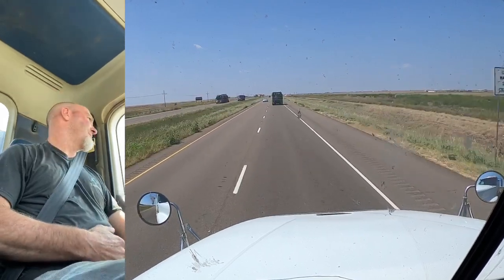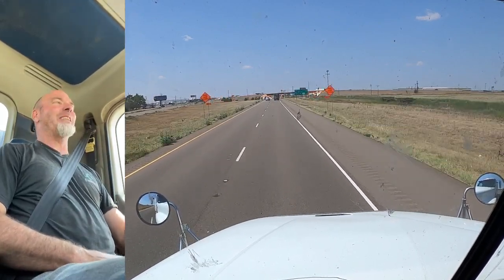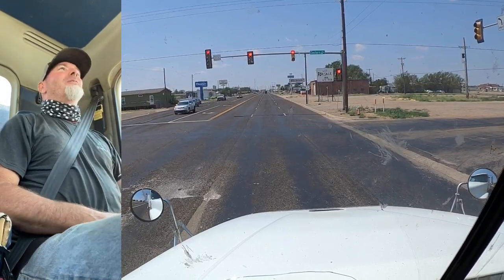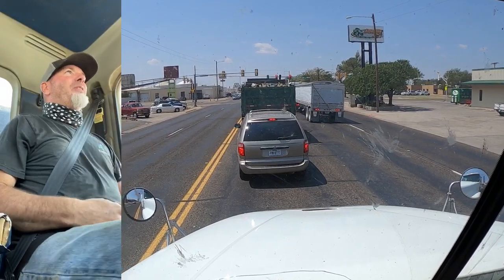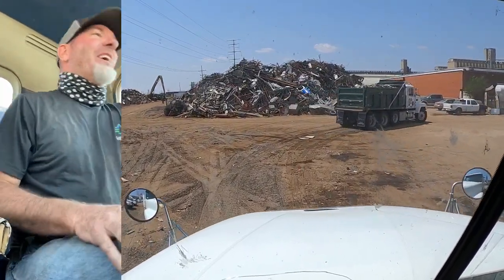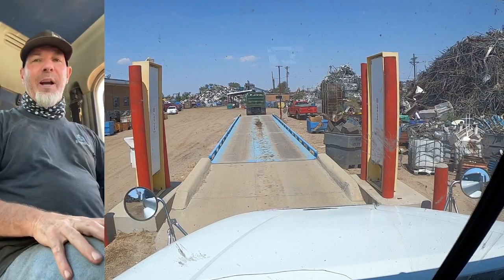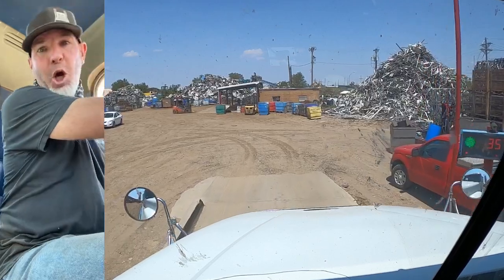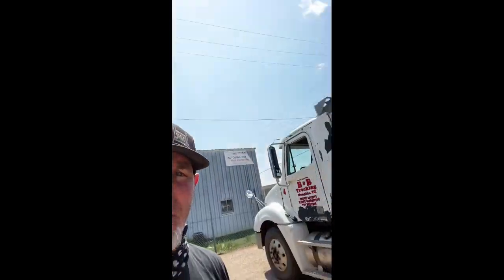Screwed Up Dump Truck scrap metal haul, Bad day for a trucker, Trucker Vlog G.O.A.L get out and look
Well we all have heard of GOAL (GET OUT AND LOOK) I guess I should’ve done better.  Took out the bottom of my radiator in the freightliner dump truck on a railroad car stopper, while unloading some scrap iron.

Snapchat Daily Happenings

All in motion recording done on static mounted GoPro Hero 8 Black and IPhone 11 Pro Max.

I own no rights to the music in this video all taken from YouTube Studio or Storyblocks in the Videoleap app.

Gary Gregory The 580 Boss man

Flatbed Gang Deon Melvin

Jorge Navarro A Truckers Life

Skateboard K

Frank Wilson